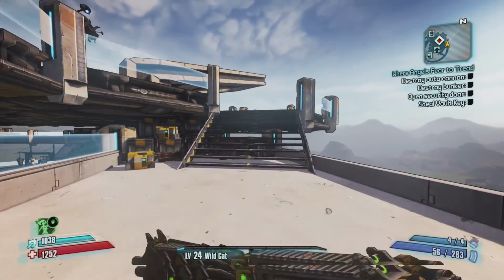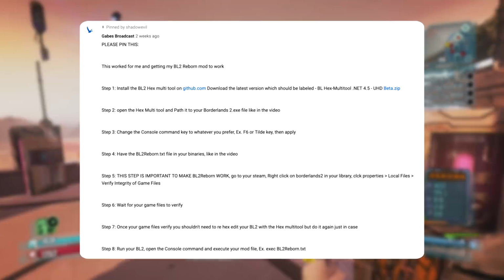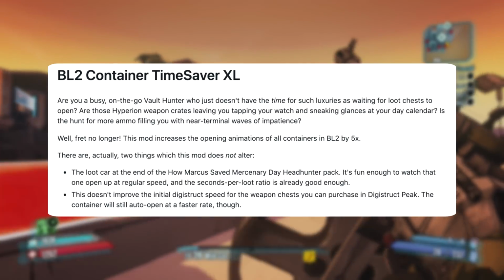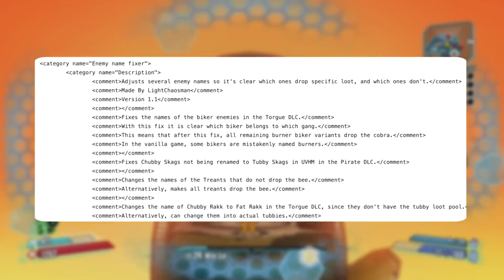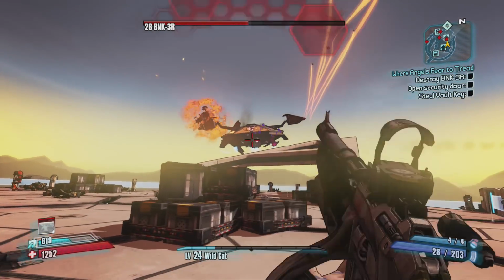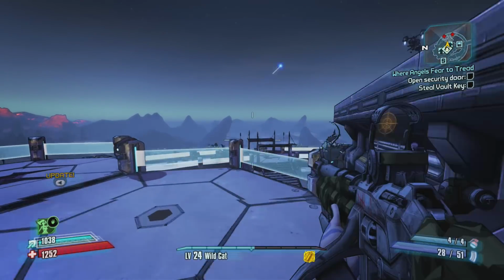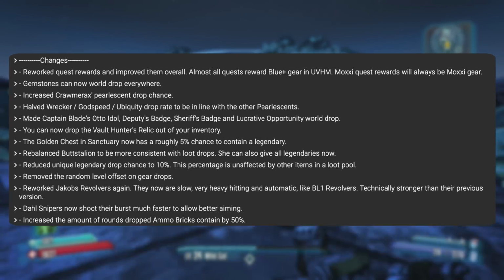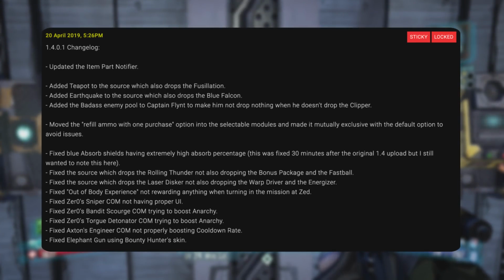Borderlands 2 Reborn - Patch 1.4 ALL NEW Changes & Updates (+Installation Guide)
Breakdown the new patch for the BL2 Reborn Modpack, including a quick installation guide, new additions, removals, & more!